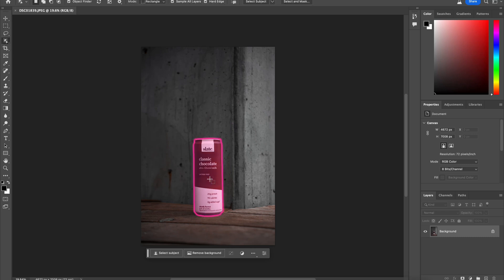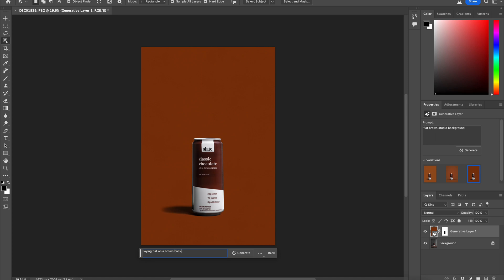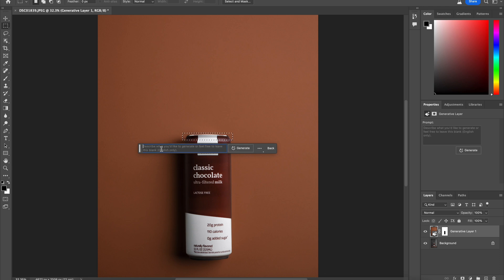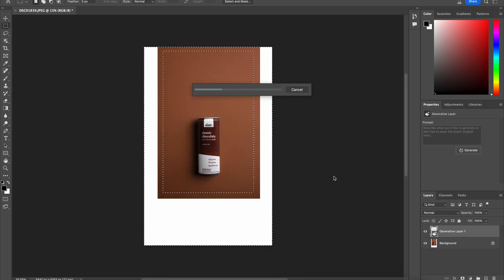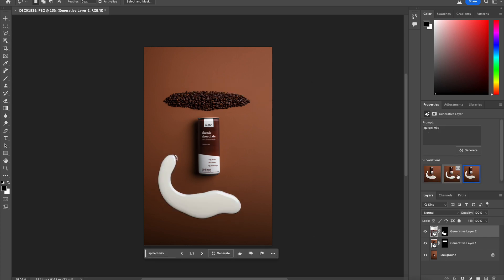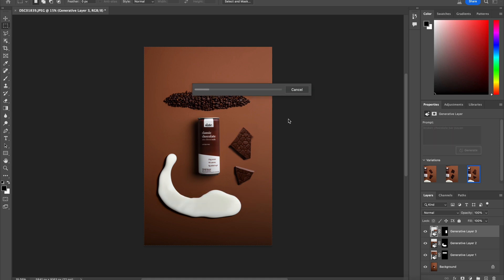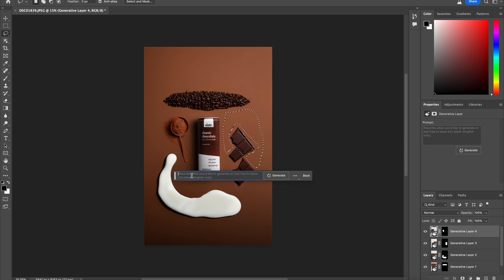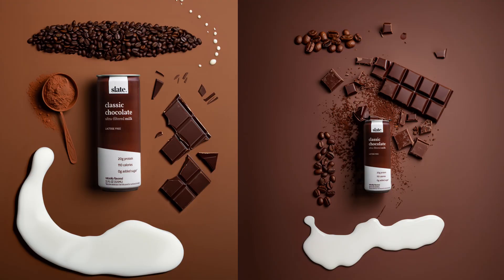USING PHOTOSHOP GENERATIVE FILL AI TO CREATE PRODUCT PHOTOGRAPHY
In this video, I quickly walk you through how I created a lay flat product shot for a beverage brand using a picture I previously took.

Follow my content creation journey for the past 7 years and running and Ill do my best to teach you everything I know and what I learn daily.